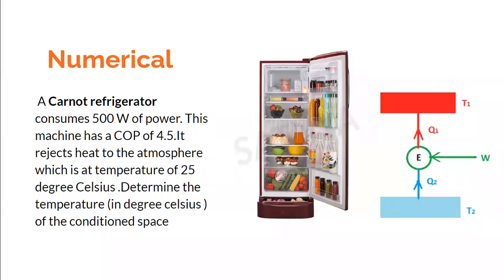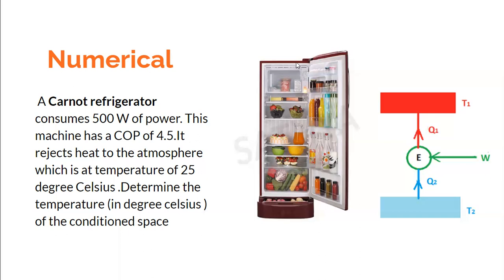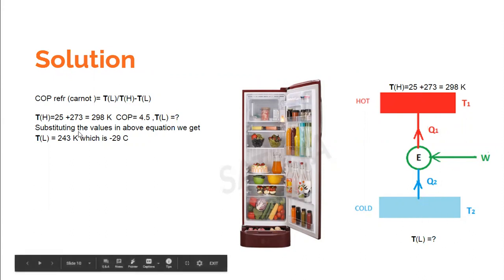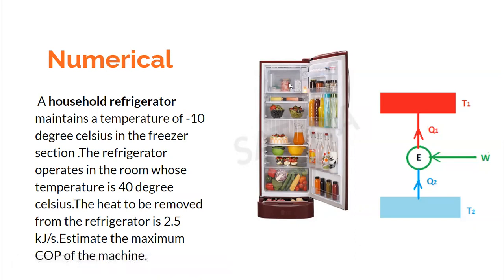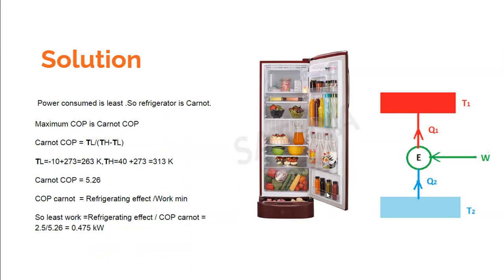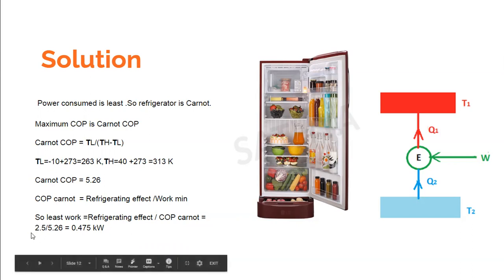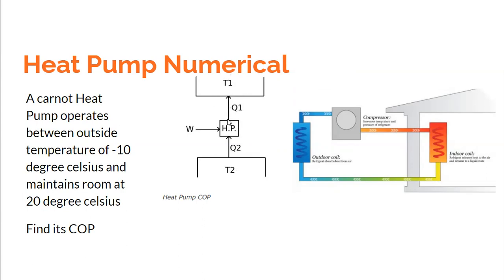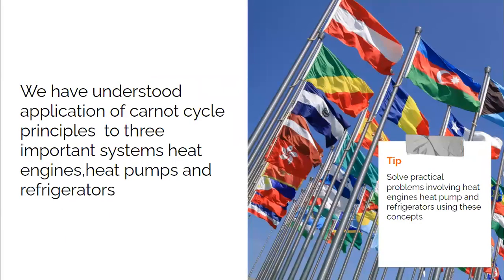Carnot Refrigerator Heat Pump numericals